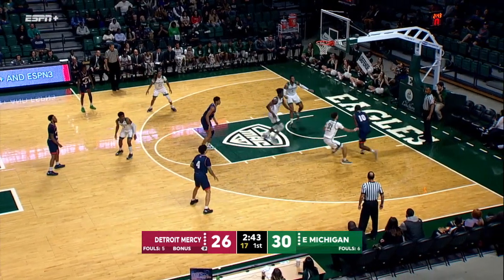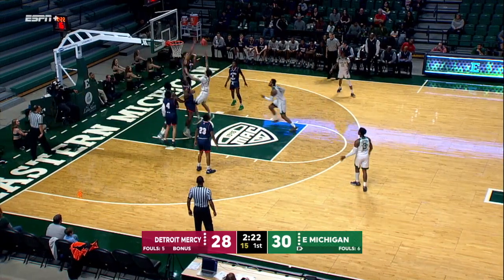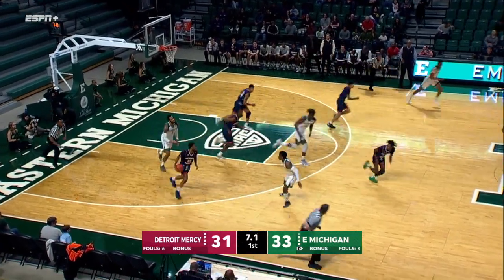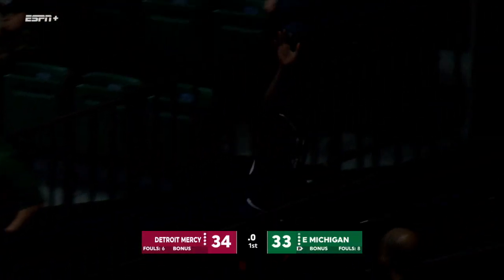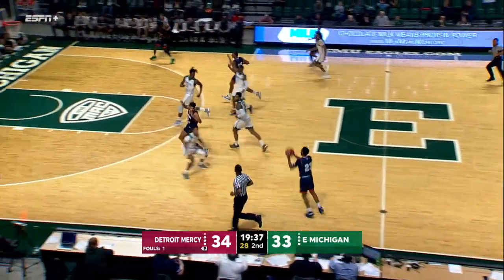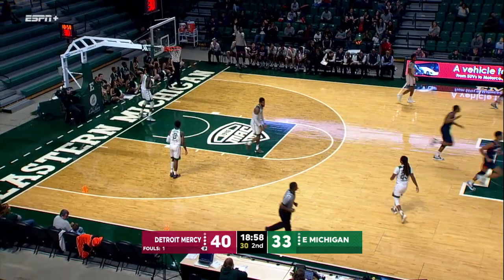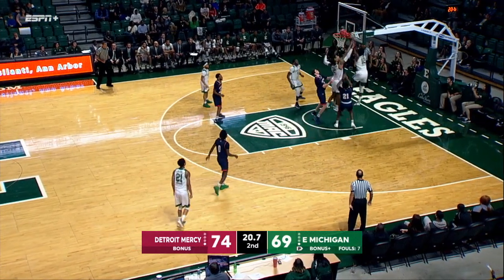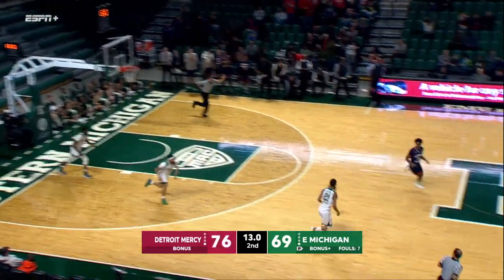Detroit Mercy Men's Basketball Highlights at Eastern Michigan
Highlights of the Titans men's basketball win at Eastern Michigan on Nov. 24, 2018.